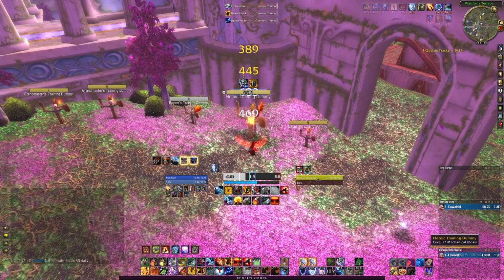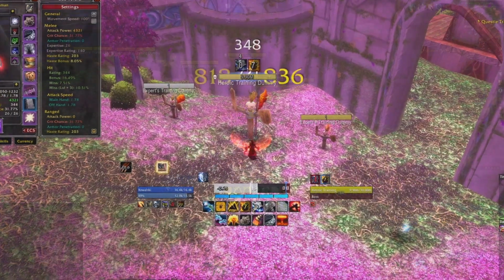Comprehensive Enhance Shaman Guide WOTLK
Everything you need to know to pump on your enhance shaman in WOTLK Classic.

Startattack macro:
/cast Earth Shock
/startattack [harm]